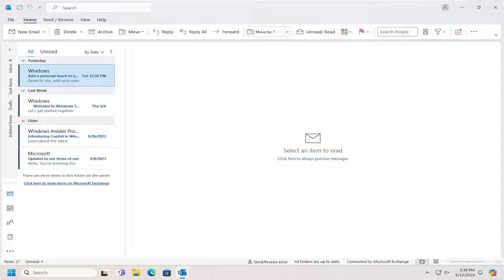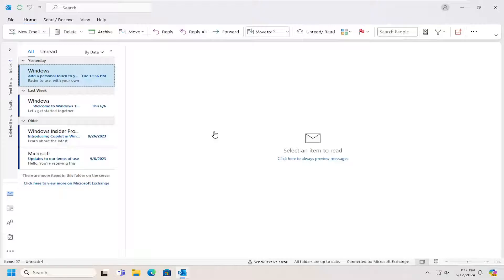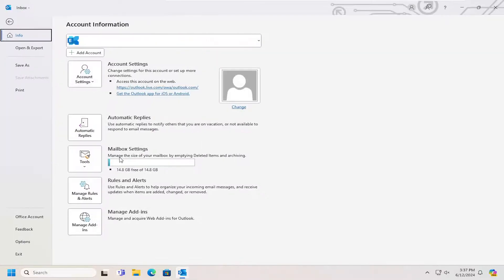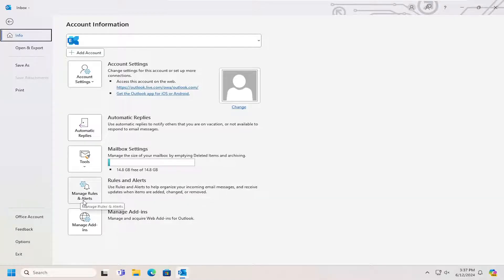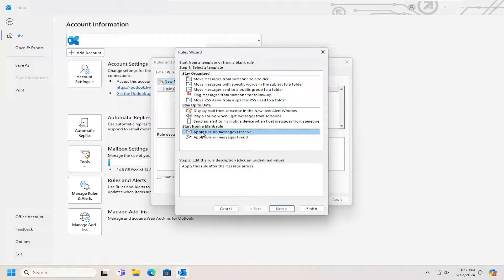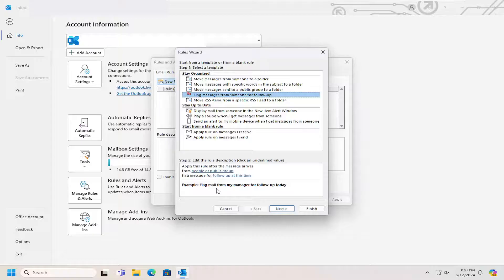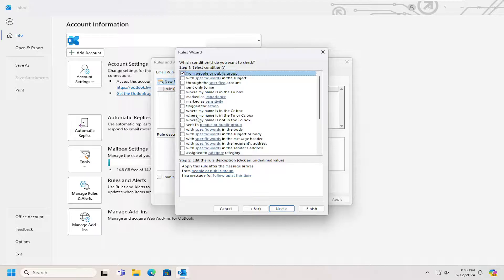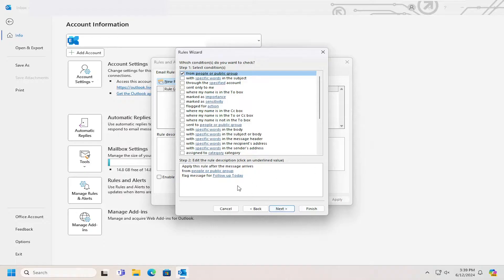How to Create Custom Rules in Outlook [Guide]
Learn how to create custom rules in Outlook with this comprehensive guide. Custom rules help you automate email management, making it easier to organize your inbox and prioritize important messages. This tutorial will walk you through the steps to set up and customize rules in Outlook, allowing you to streamline your email workflow and enhance productivity.

Issues addressed in this tutorial:
how to create custom rules in Outlook
Outlook custom rules
how to create Outlook rules in office 365
how to create rules in Outlook 365
how to create rules in Outlook email
how to create rules in Outlook inbox
Outlook how to create a rule
how to create rules in microsoft Outlook 365
custom rules Outlook
how to create rules in Outlook online
Outlook how to create email rules
how to create rules in Outlook for folders
how to create inbox rules in Outlook 365
how to create rules in Microsoft Outlook
how to create rules in Outlook mail

Imagine your Outlook as a tidy room where important emails are prioritized, distractions are filtered out and everything is neatly sorted into its rightful place. That's what Outlook rules can do for you. Whether you're a super busy professional or just seeking serenity amidst the chaos, learning how to use Outlook rules is like unlocking the secret to a stress-free email life.